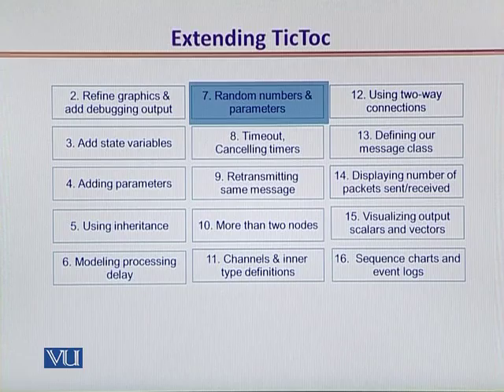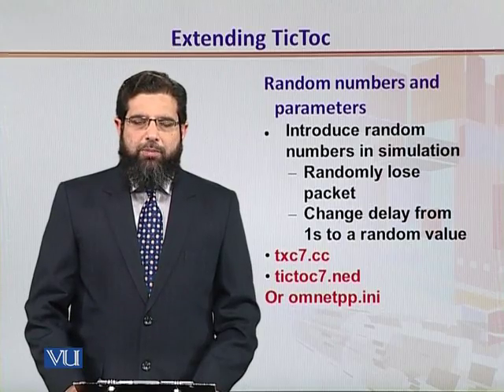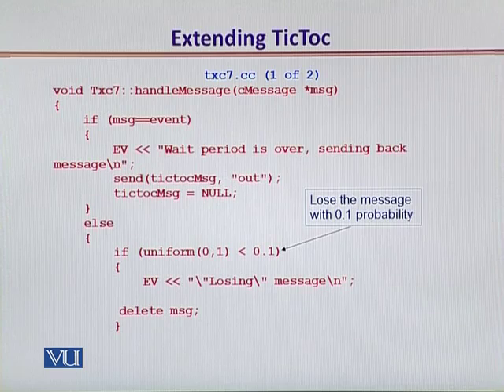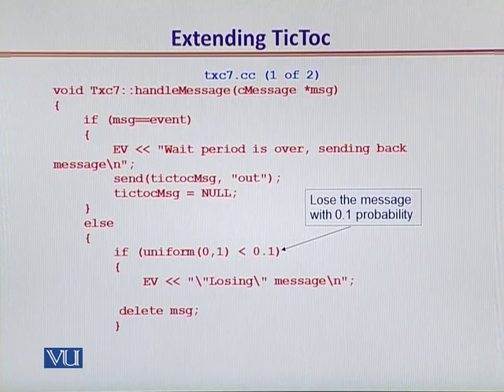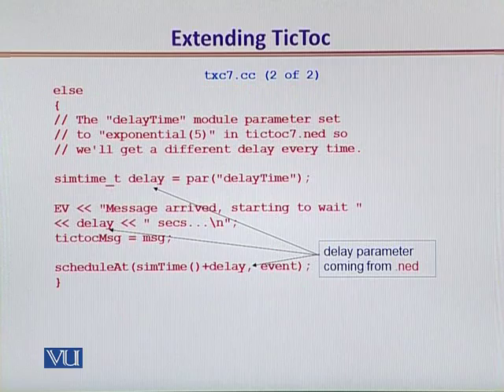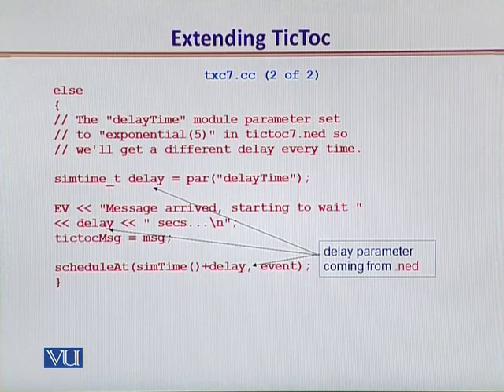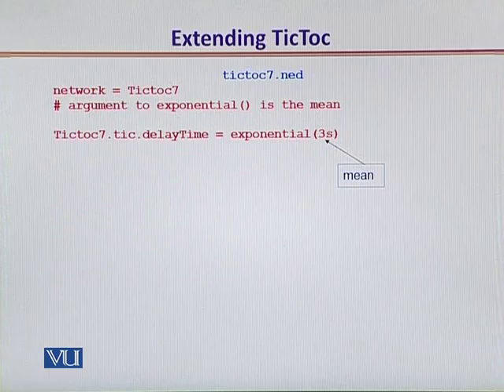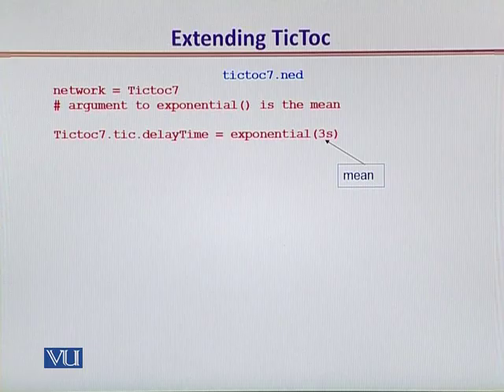CS432_Topic035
Topic: 35